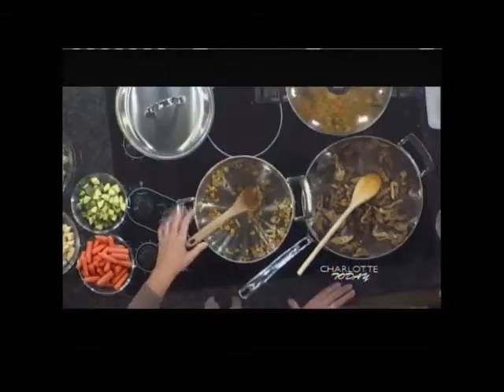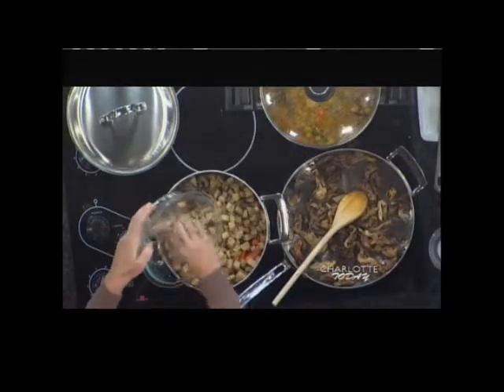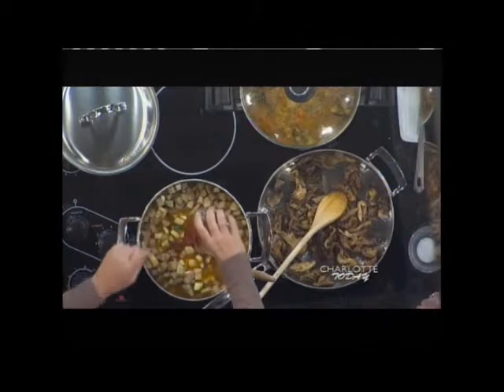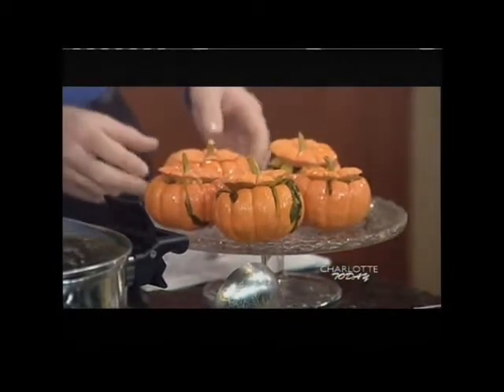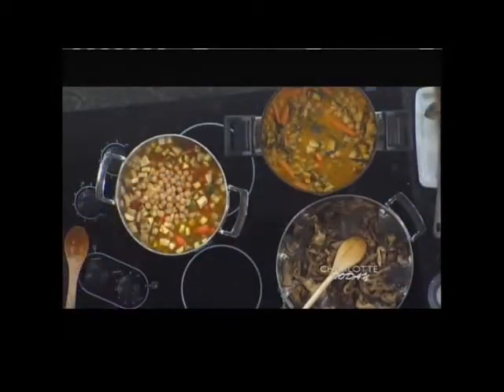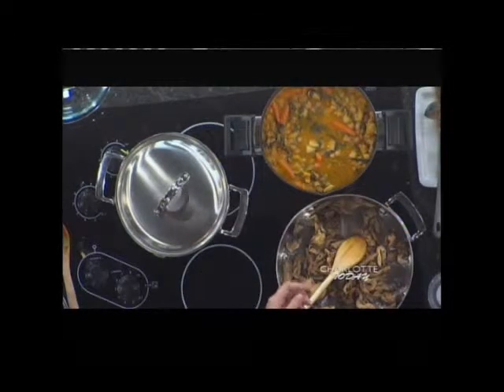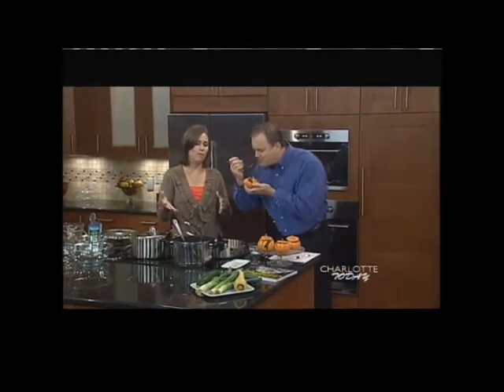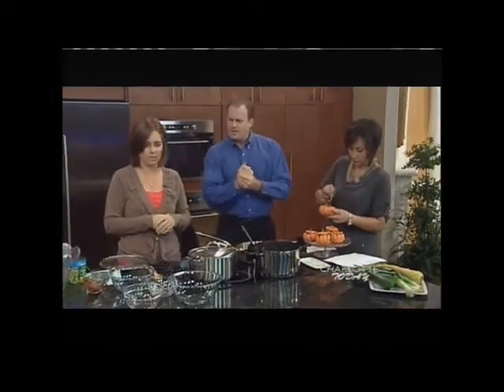lori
Lori Pratt Weight Watchers Ambassador